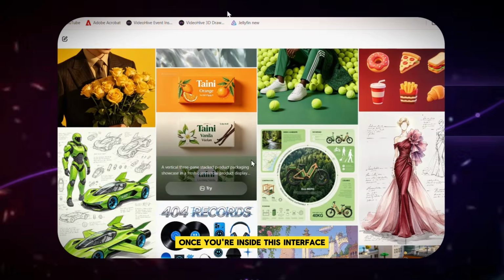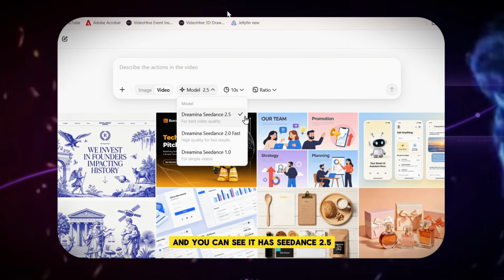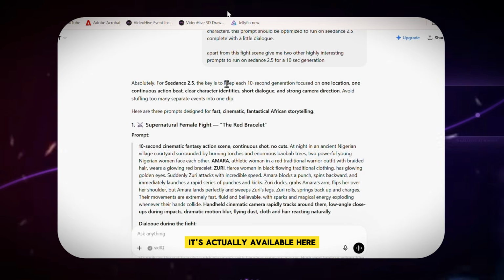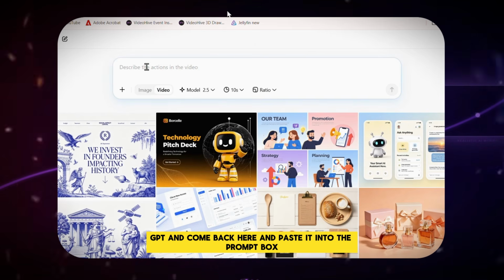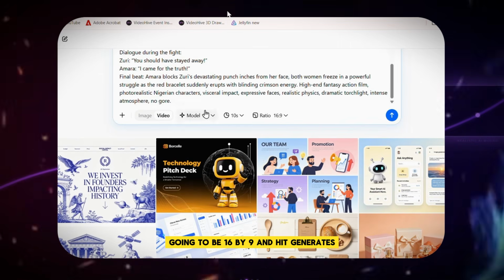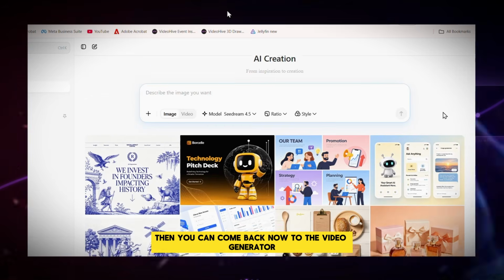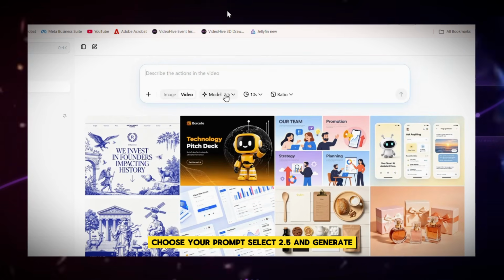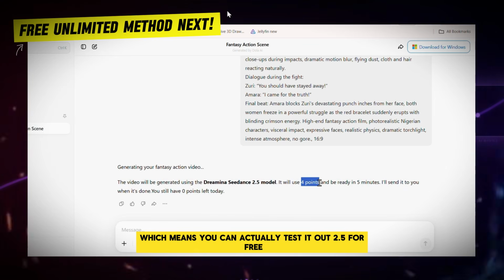STOP Paying for AI Video! Unlock Seedance 2.5 Is FREE!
Seedance 2.5 is one of the most impressive AI video models right now — and you can try it for FREE. 🚀.

In this video, I’ll show you exactly how to use  Seedance 2.5 without paying, and how to create impressive AI videos with it.

The 10-second AI video you saw at the beginning was created with Seedance 2.5. I’ll walk you through the process step-by-step so you can try it yourself.

🔥 IN THIS VIDEO, YOU’LL LEARN:
• How to generate your first Seedance 2.5 video
• How the free daily and Unlimited
• Important limitations you should know about
• How to create Seedance 2.5 videos from your mobile device

💬 What would you create with Seedance 2.5?
Drop your ideas in the comments — I’d love to see what you come up with!